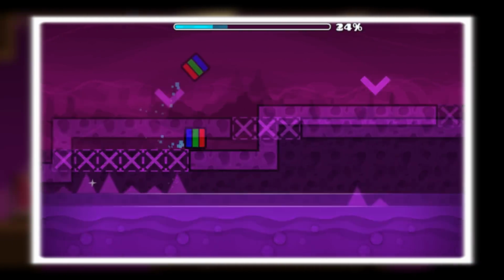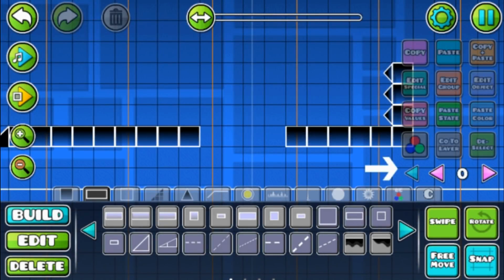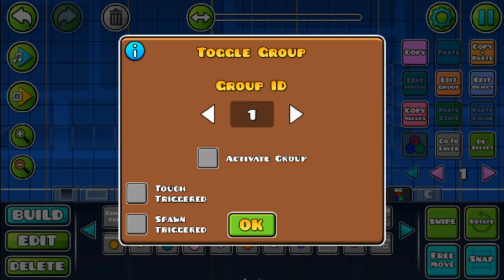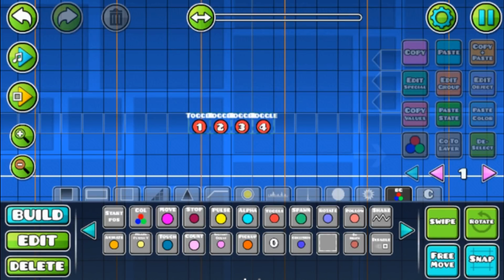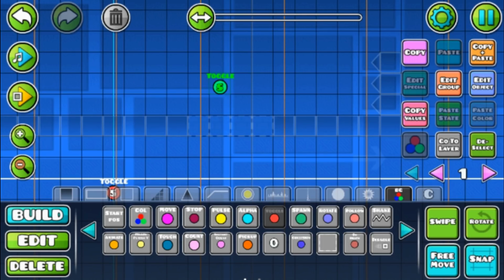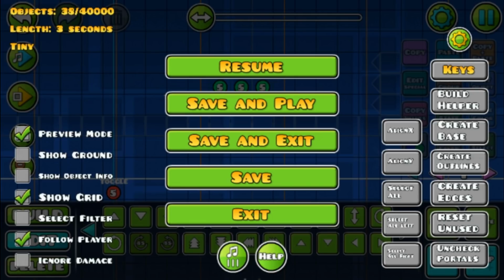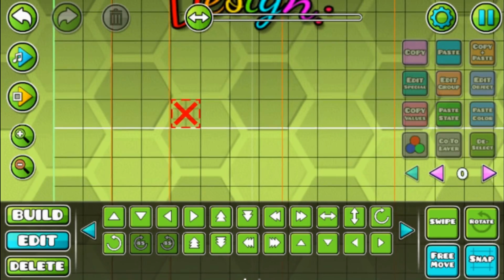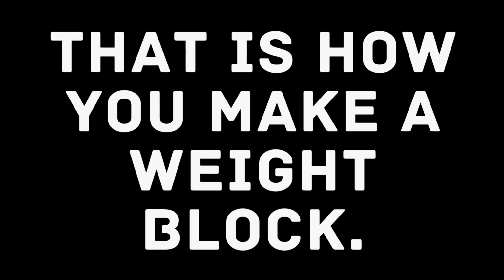The Weight Block | GD Concepts (Ep. 3)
A n   u p l o a d ?   I s   t h a t   p h y s i c a l l y   p o s s i b l e ?

Yes, after another 2 weeks of inactivity, I'm uploading again. Sorry, I've just had stuff in my life going on, and I was having trouble focusing on YouTube. However once June arrives, I have a lot of stuff planned, so although May will probably stink, at least you can look forward to June :)

Anyway, about the actual video, it's not much. I just wanted to continue the concept series by sharing this idea with you.

Did you like the video? Did you hate it? Constructive criticism will allow me to improve my videos so my viewers will enjoy them more, while just being mean does nothing.

(0:03 - 0:36) Detious - Golden Haze
(0:38 - 1:45) The Fortnite Song (Lucas Fader Dubstep Remix)**
(2:00 - 3:17) Virtual Riot - Idols
(3:41 - 4:35) F-777 - Bow Wow
(Outro) Shut Eye - Gravity (accidently made this song way too quiet oops)

**I just included the Fortnite song as a meme. I still hate Fortnite and I’m not playing it on the channel.

LEVELS:
(0:20 - 0:49) & (3:41 - 3:52) Outline by Serponge
(Outro) Line by Serponge

OTHER INFO:
I use OBS to record.
I use Corel VideoStudio X7 to edit
I use GIMP to make thumbnails.

FUN FACT: The shortest war in history lasted 38 minutes.